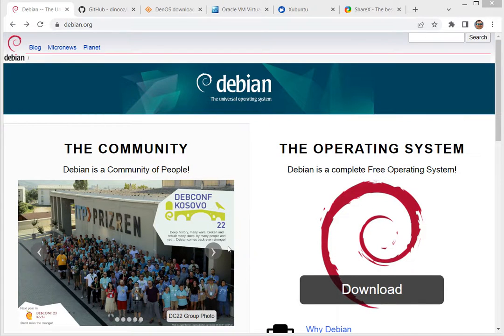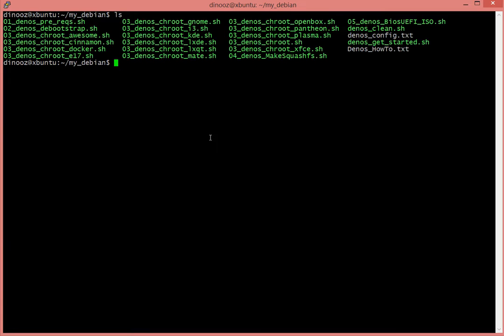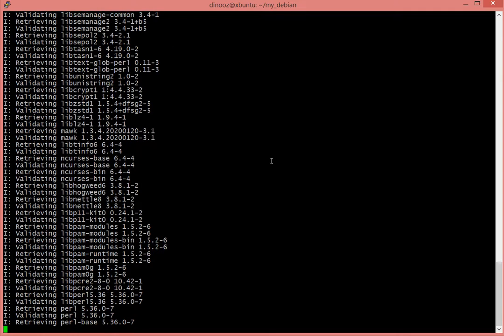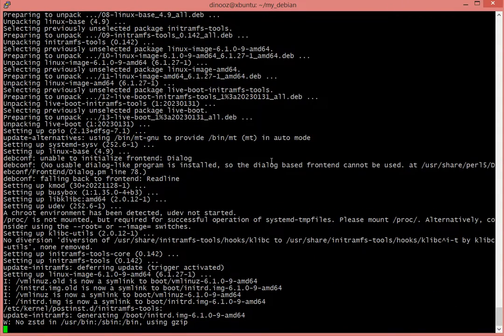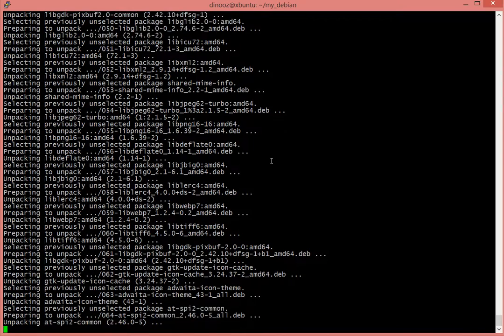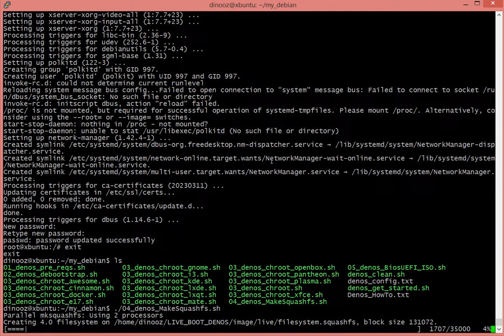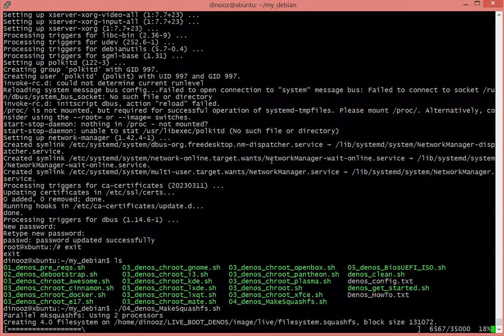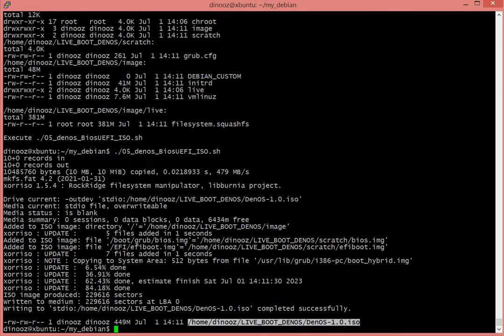DenOS HowTo create your own Debian 12 bookworm Live Distribution in 10 Minutes with Debootstrap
Is just the new Debian 12 OS Bookworm and your creativity to build your own LiveCD =)